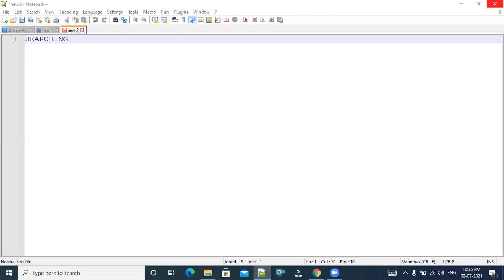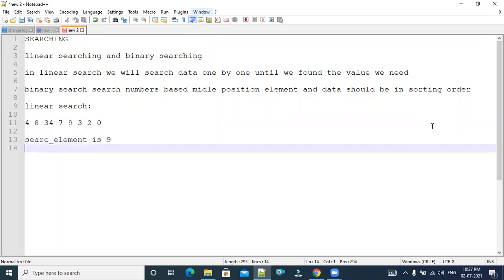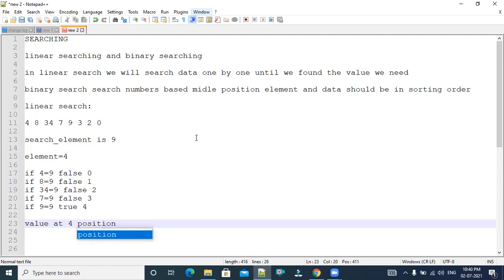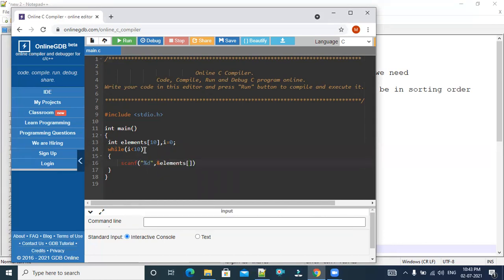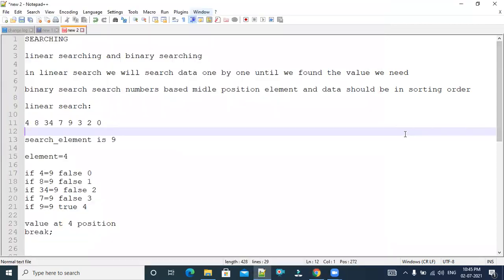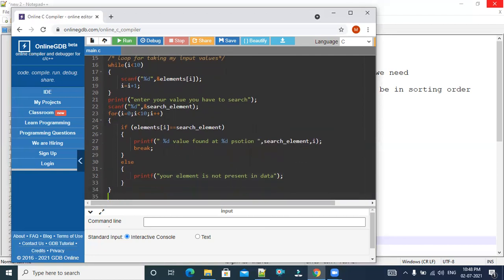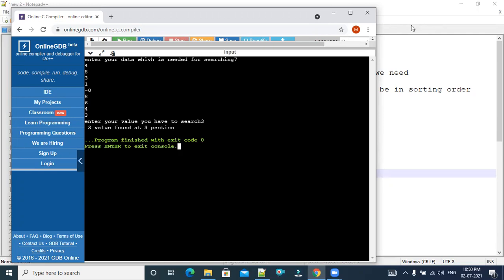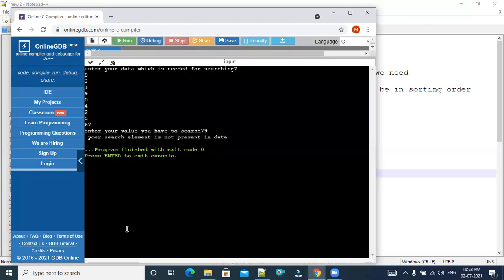Linear search using c language